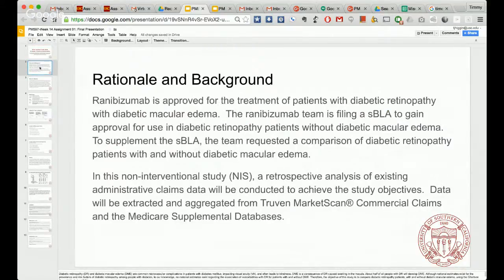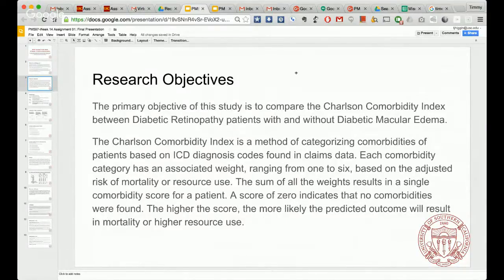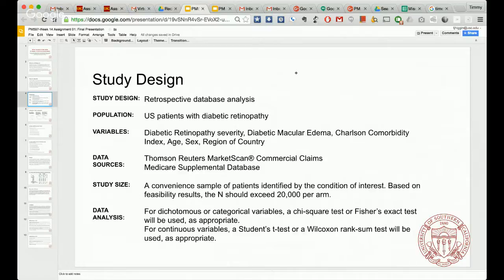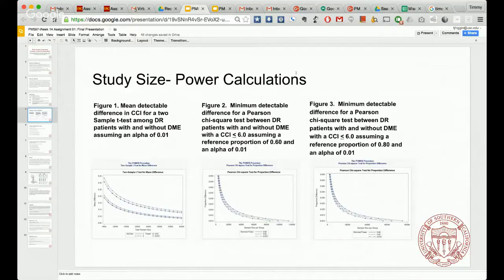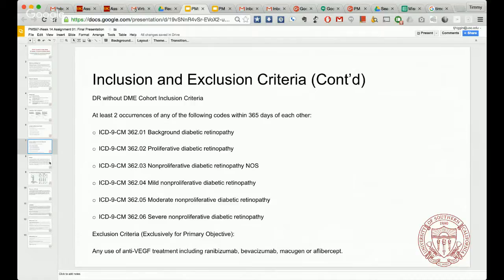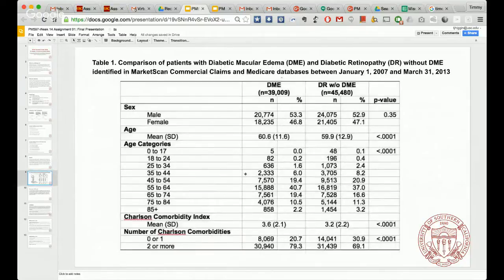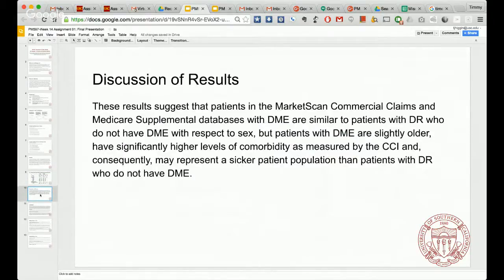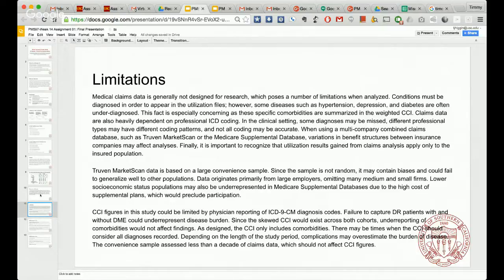PM 597-Capstone in Public Health